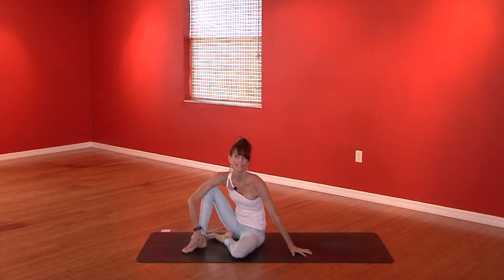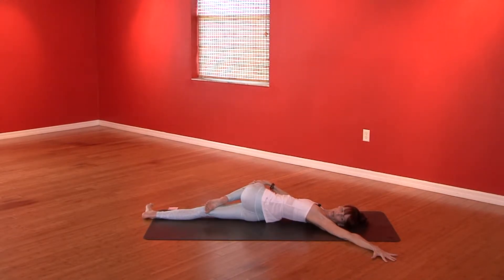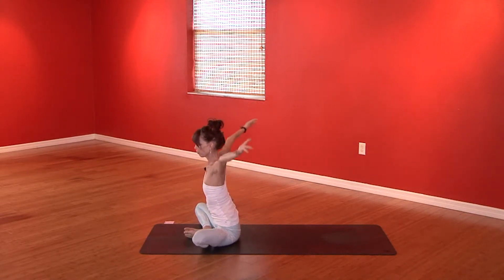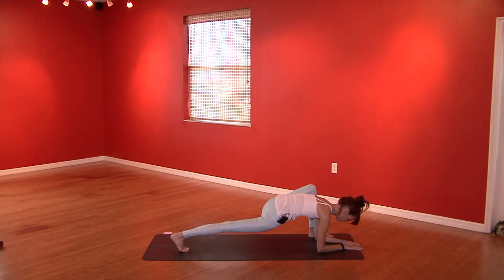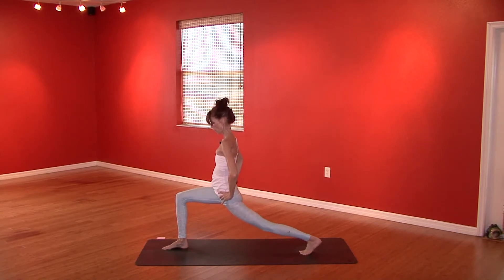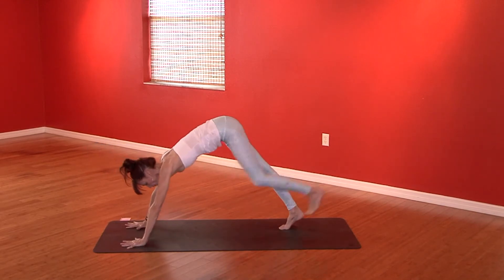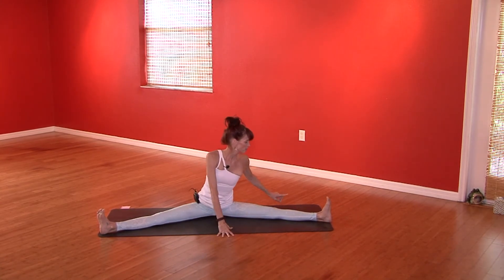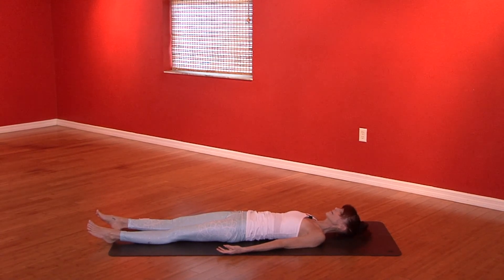HIPS and HAMSTRINGS corrected video